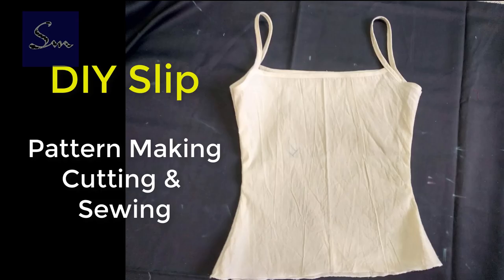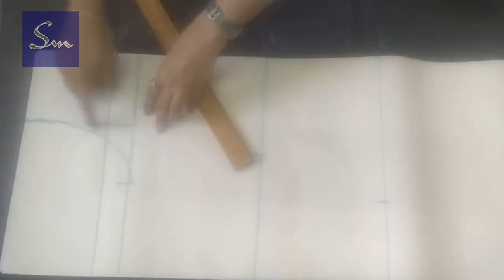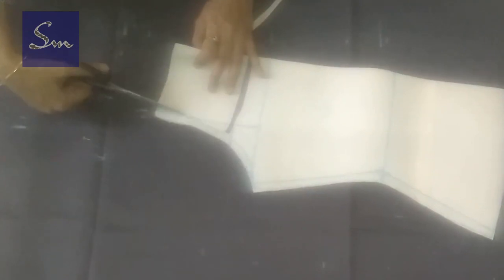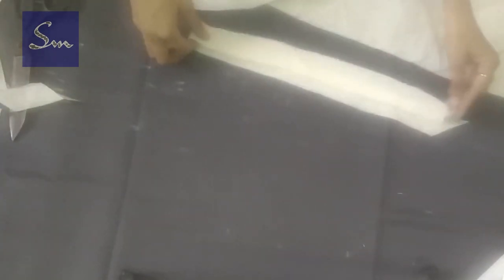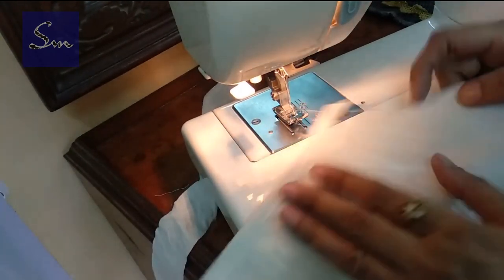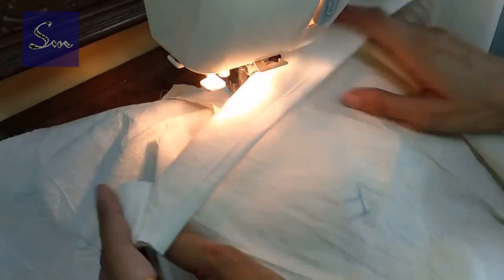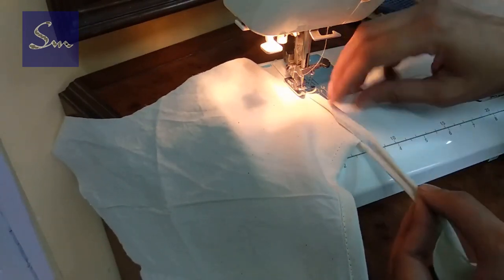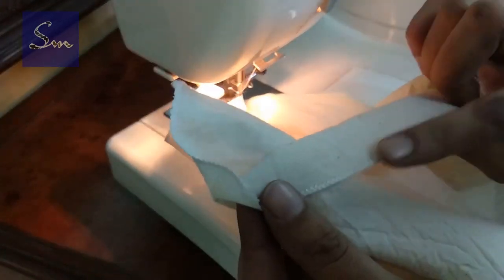Easy DIY : Camisole / Chemise / Strap Top / shift dress Cut & sew, Measurement, Pattern & Sewing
DIY Camisole Top | Slip Dress | Cutting Sewing Mini Slip Dress | Chemise Dress Design Cutting Sewing

The purpose of Stitching Mall is to enable everyone in being their own designer because I Dimple Anand believe that creativity is a gift and we all are gifted in some unique ways. I try to share what all I learned from others and innovate new ways of doing things.